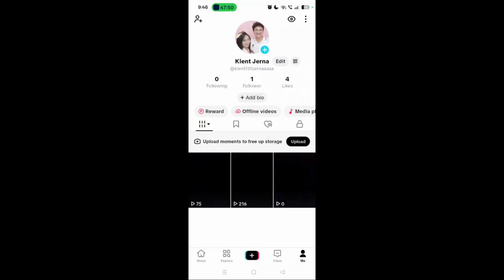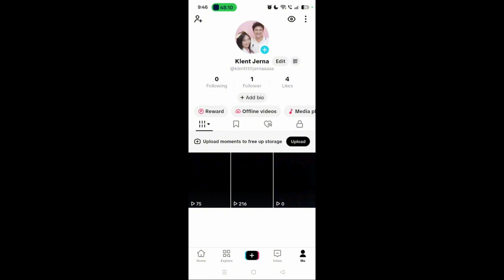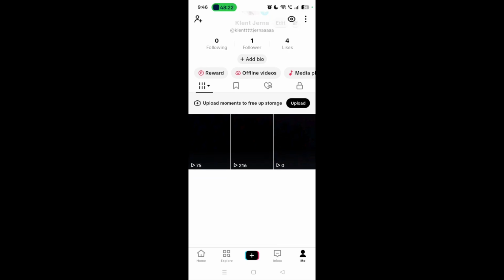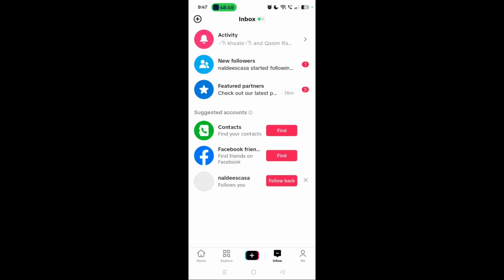TikTok Lite Video Download Without Watermark — Cleanest Method That Still Works in 2026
Want to download TikTok Lite videos without a watermark? In this 2026 guide, we'll show you the cleanest options available, what to check before downloading, and how to avoid low-quality or unsafe download methods. 📱⬇️

Watch the full tutorial to save TikTok Lite videos cleanly while keeping the best possible quality. 🚀